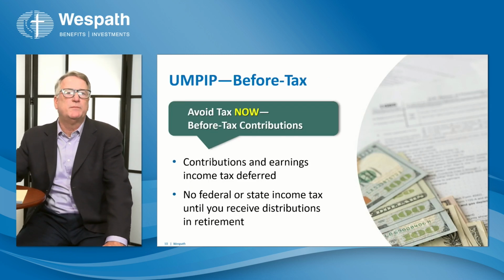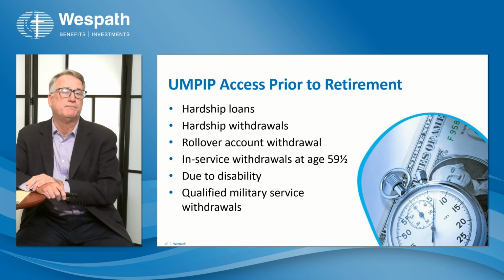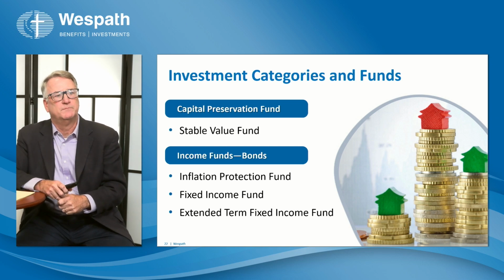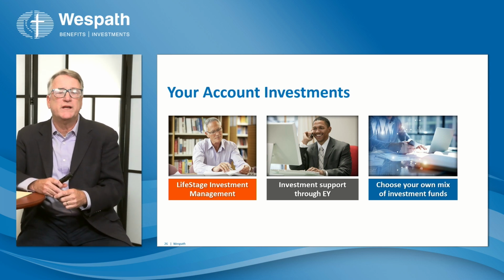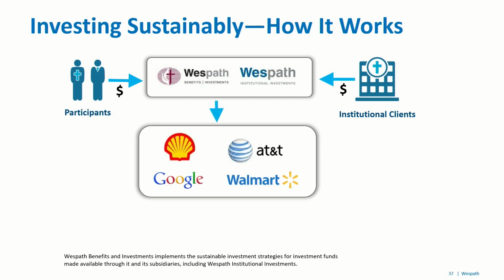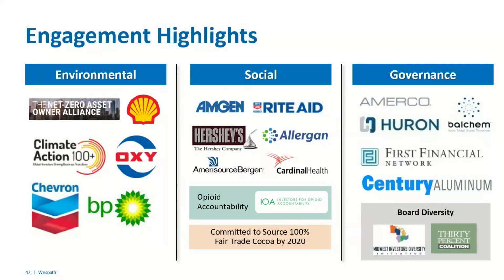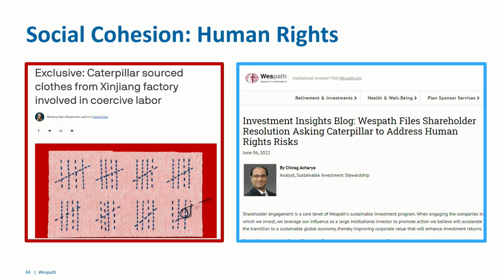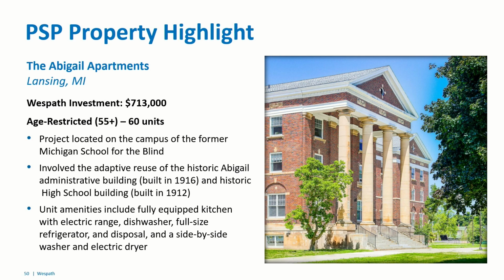Personalize and Customize Your UMPIP: September 19, Webinar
Wespath Benefits and Investments; recorded September 19, 2023